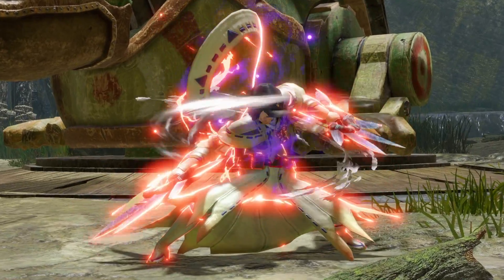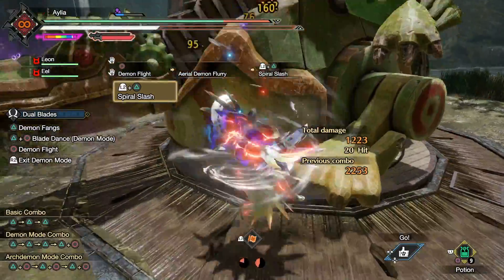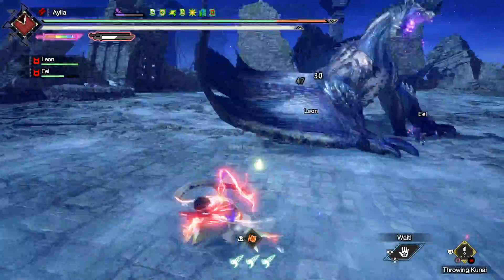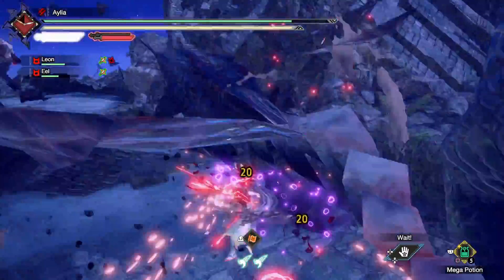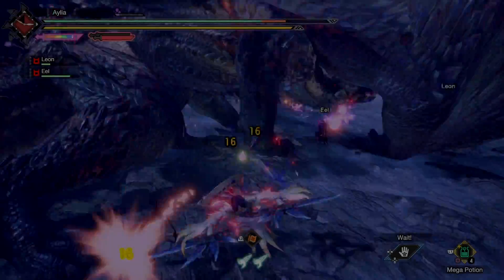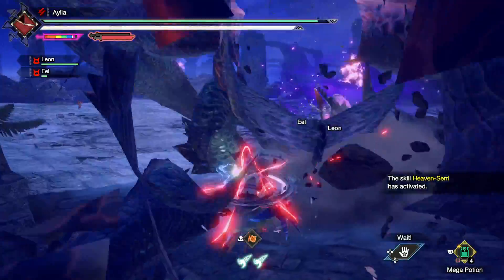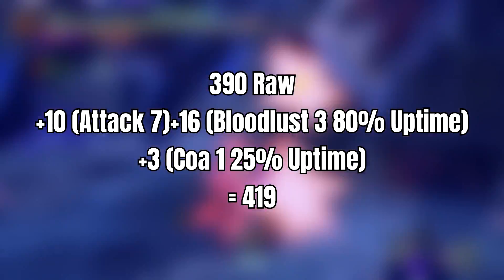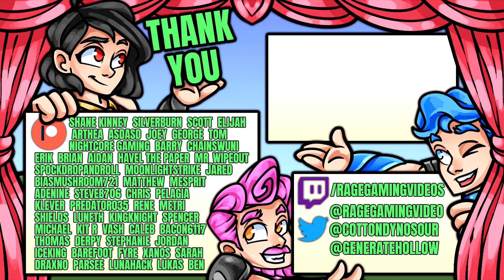This New Dual Blades Build is OP - Feral Heaven Sent = Game Breaking - Monster Hunter Rise Sunbreak!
Insane speed, insane damage, insane fun, this build is just perfect! Enjoy!

Monster Hunter Rise Sunbreak is here with as we talk the Monster Hunter Rise Sunbreak gameplay with Monster Hunter Rise Sunbreak new monsters like Sunbreak Elder Dragons but mainly Sunbreak Great Sword as we talk Monster Hunter Rise Sunbreak Dual Blades guide with Sunbreak Dual Blades Switch Skills Spiral Slash guide and Monster Hunter Rise Sunbreak Best Dual Blades with Sunbreak best DB DBs Dual Blades build with all you could ever need to know about Great Sword armor in Sunbreak with Monster Hunter Rise Sunbreak Best Dual Blades build for Sunbreak endgame afflicted monsters and best Sunbreak Dual Blades switch skills Sunbreak Title Update 5 Risen Shagaru Magala Amatsu Heaven-Sent Heaven Sent Dragon Conversion Dual Blades Build Sunbreak Evade Extender Evade Window Bloodlust Dual Blade!